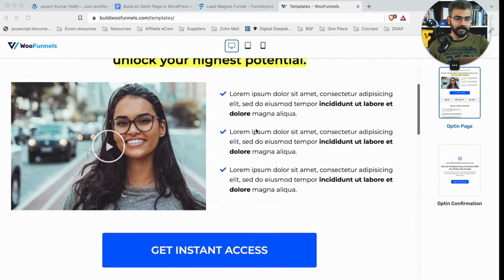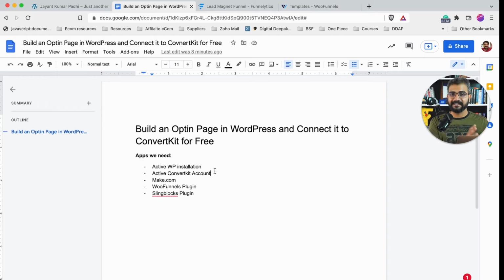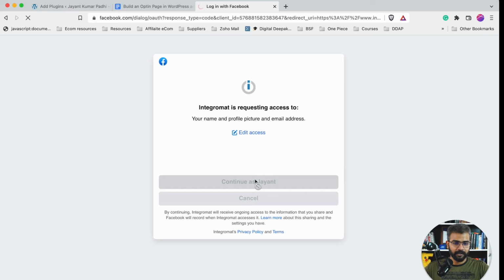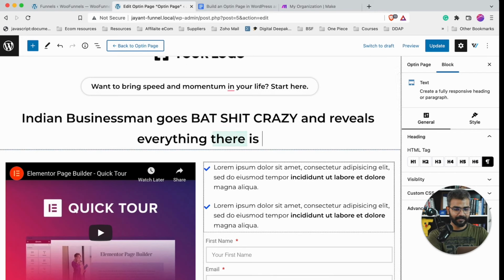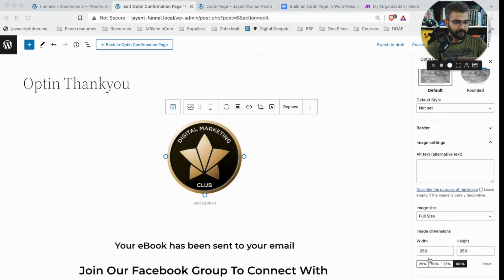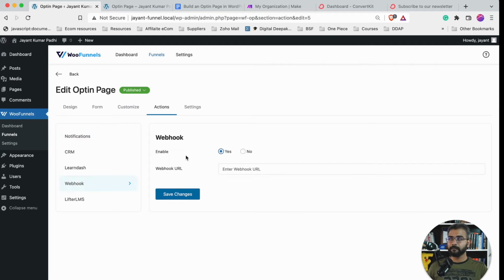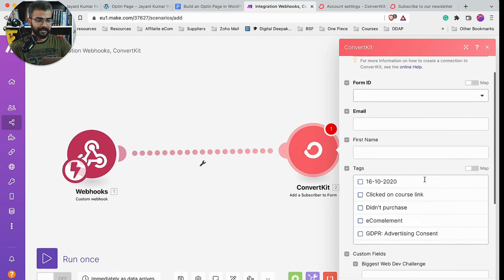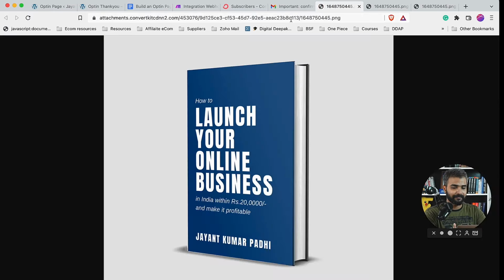How to integrate WordPress Landing Page With ConvertKit for Free | Optin Funnel Tutorial Part 1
. In this tutorial, I show how to integrate ConvertKit with Wordpress using only free plugins and apps.

In the next video I will show how you can accept payment from your sales funnel.

Watch out for tomorrow

How I started landing page design: 00:00:00
What are we going to cover in this video: 00:01:00
How does a landing page look like: 00:02:00
Things you need before creating an option funnel: 00:05:40
How does an option funnel look like: 00:07:30
Install WordPress Funnel Plugins: 00:09:00
Create Make.com Account: 00:09:30
Import prebuilt page: 00:12:25
Edit Your Optin Page: 00:13:10
Set up ConvertkKt: 00:17:54
Integrate WordPress with Convertkit: 00:21:43
Testing the Funnel: 00:27:15